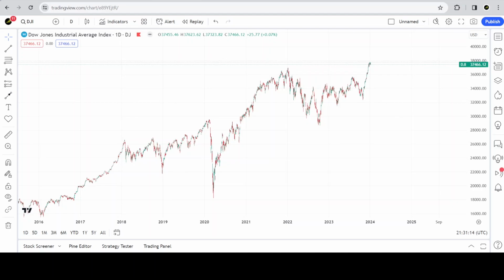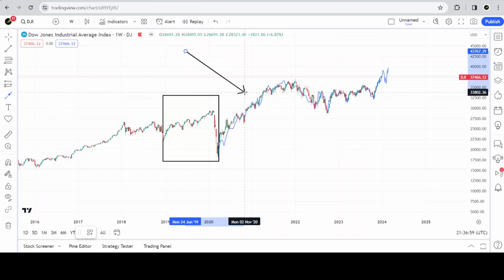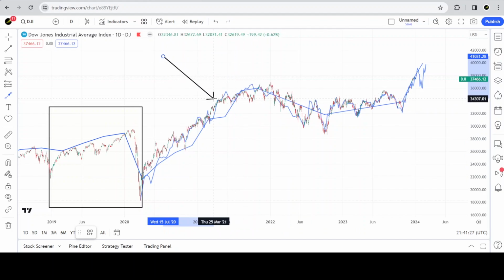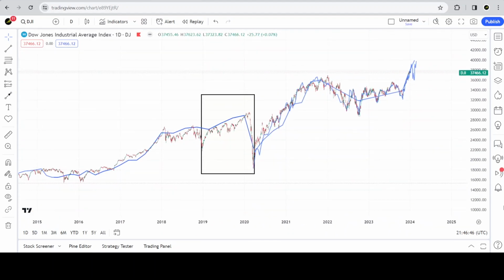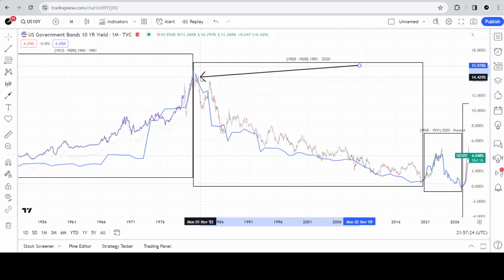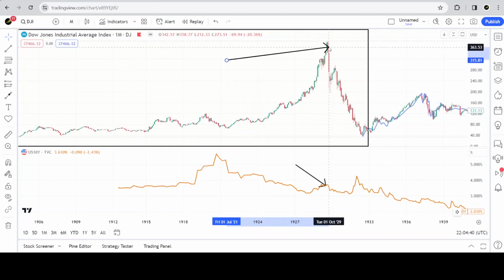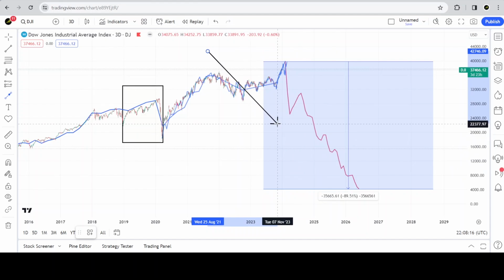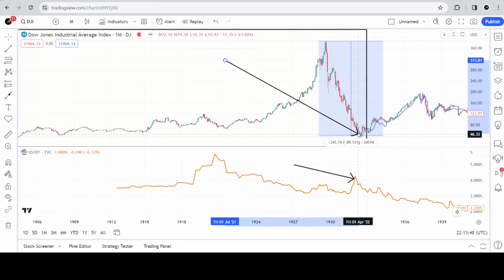Stock Market Crash 1929 Why 2024 is 1929 Revisited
In this video I show you how the dowjones and the 10 year usbondyield have each been following repetitive macro structures that puts them at the same point in that repetitive macro structure where they were in 1929 right before the stockmaket crash. Both these charts are pointing to 2024 potentially being 1929 revisited.